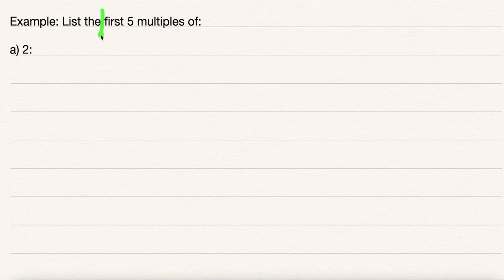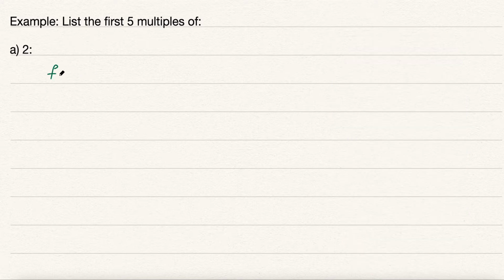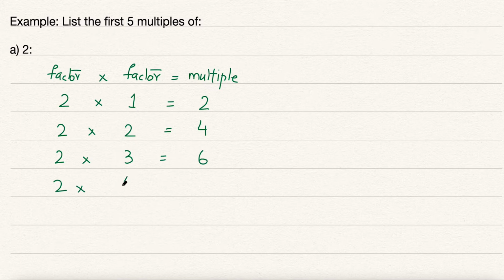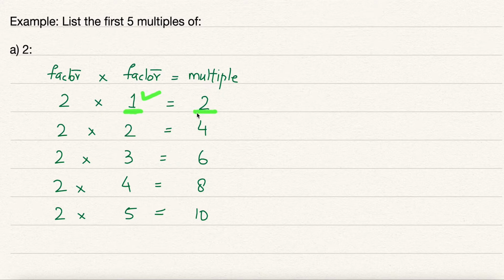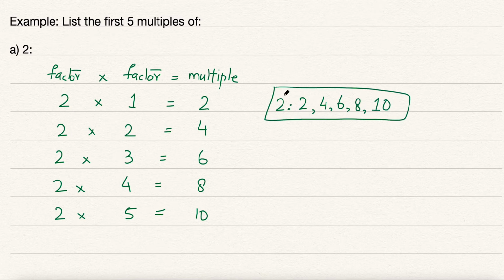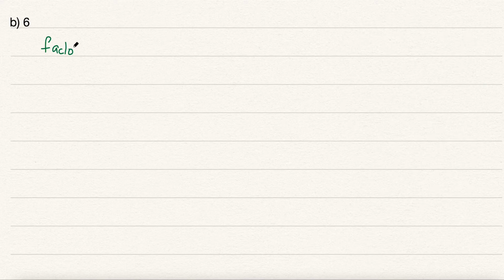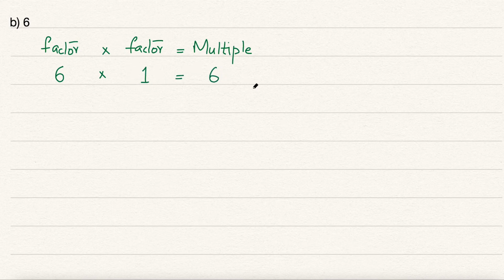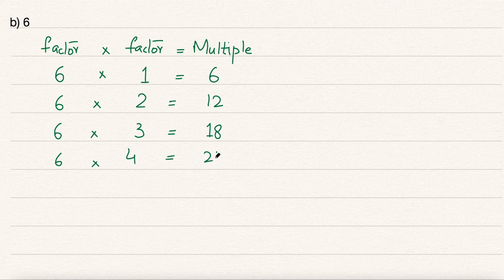A basic and easy way to find multiples of a number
Learn a very simple method to find multiples of a number in this short video tutorial.